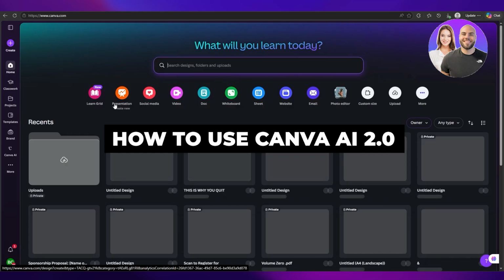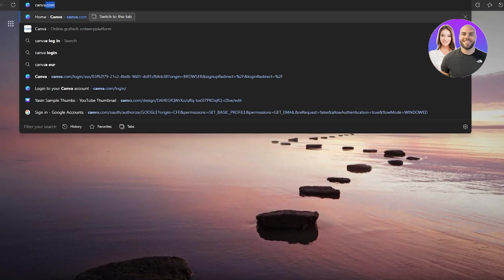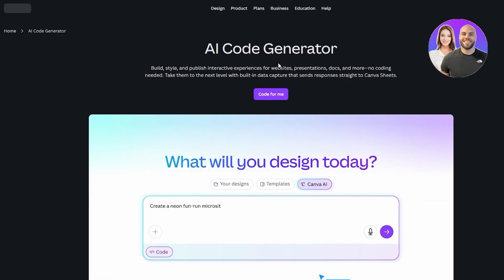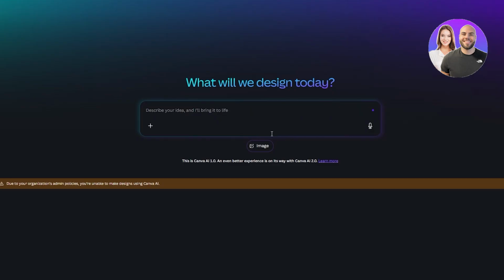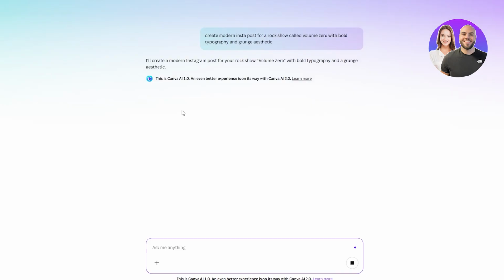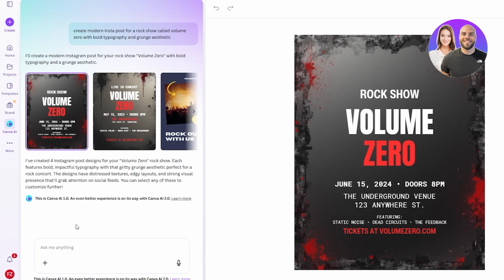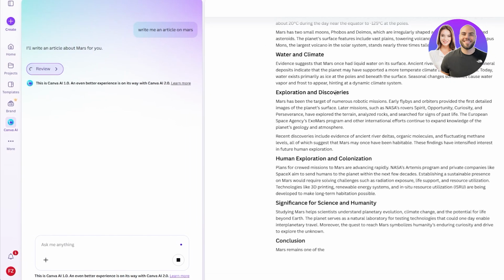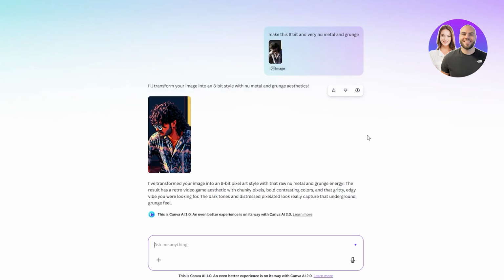How To Use Canva AI 2.0!